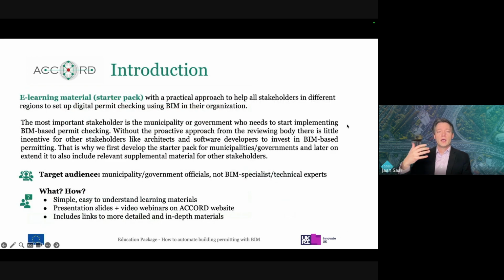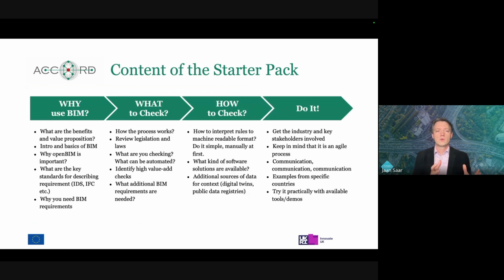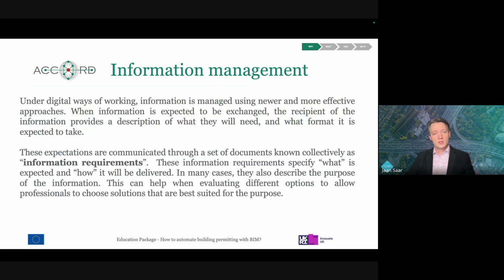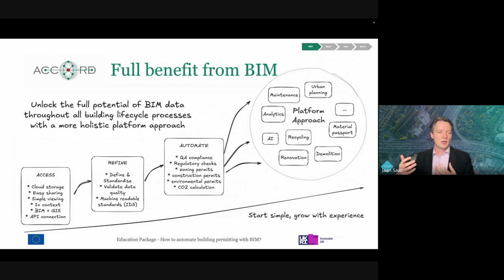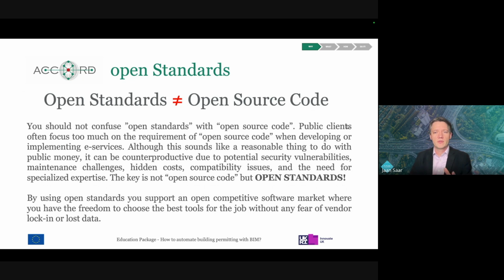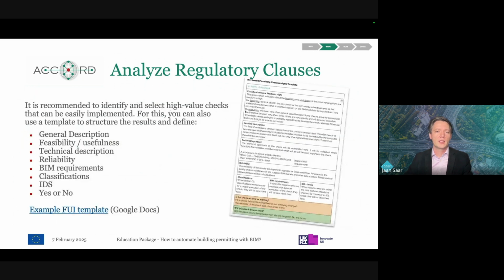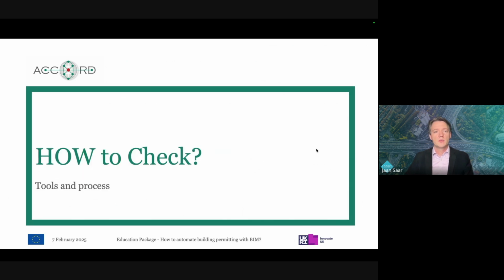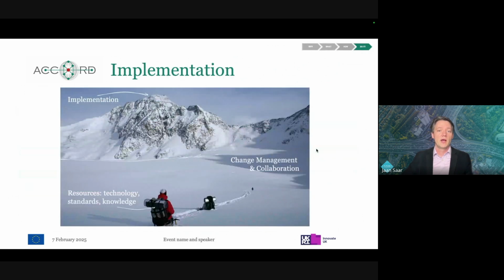ACCORD Education Starter Pack - How to automate building permitting with BIM?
This training material serves as an introductory educational package, offering a comprehensive overview and key references on BIM-based permitting. It explores the essential aspects of the BIM permitting process by addressing the Why, What, and How.

The content highlights the benefits of BIM-based permitting, introduces openBIM standards, the processes of regulatory review, rule-checking, and automation. It also explains how to interpret rules into machine-readable formats and provides insights into available software tools.

The material concludes with a compelling call to action, encouraging the adoption and implementation of BIM-based permitting to advance efficiency and innovation in the construction industry.

Target groups:
This training material targets Municipalities and governments but is also suitable to any professional willing to understand the basics of BIM-base building permitting process.

Learning objectives:
- Knowledge of various maturity levels in the BIM-based permitting process and their significance, knowledge on openBIM its principles,

- Understanding of the current challenges in building permitting, understanding the benefits in streamlining workflows and improving efficiency with BIM-based process, understanding the openBIM advantages for interoperability and collaboration.

- Awareness of key standard & tools such as  IFC (Industry Foundation Classes), IDS (Information Delivery Specification), bSDD (buildingSMART Data Dictionary), BCF (BIM Collaboration Format).

Author: Jaan Saar, Chief Evangelist at Future Insights

ACCORD is a Horizon Europe project (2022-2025) that focuses on automating the building permit and compliance processes using BIM and other data sources. ACCORD develops a Semantic Framework that will be demonstrated in five real-life construction projects around Europe: Finland, Estonia, Germany, the UK and Spain. The framework includes semantic interoperability, a rule formalisation tool and integrated micro-services for building permit and compliance checking.